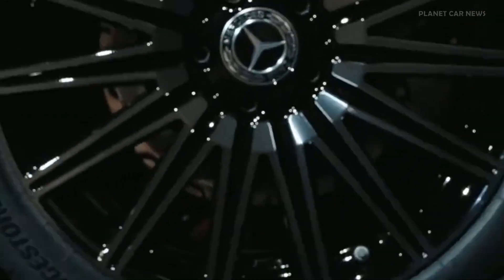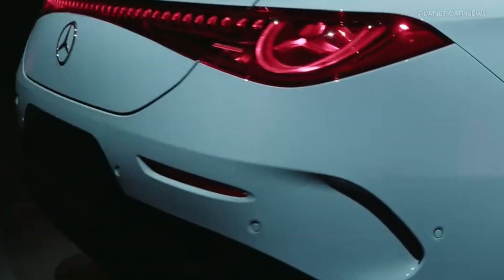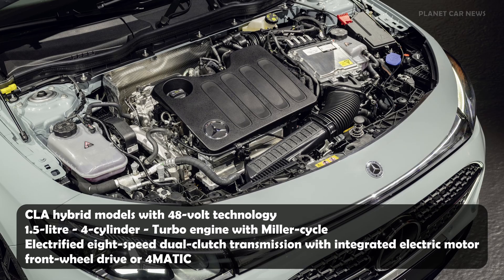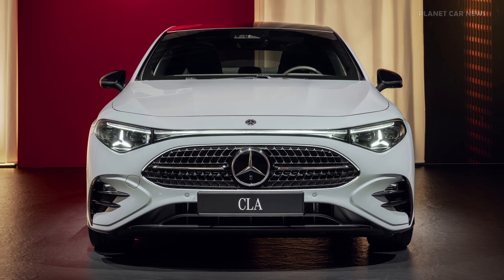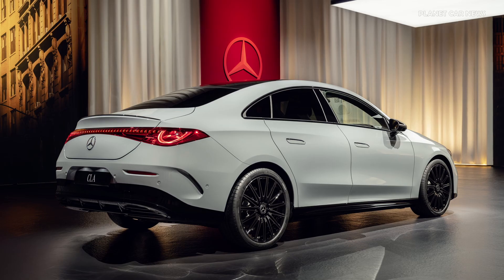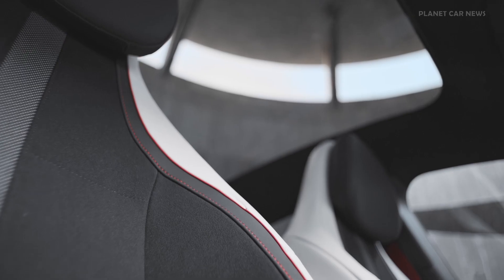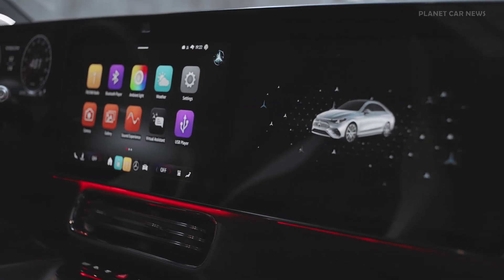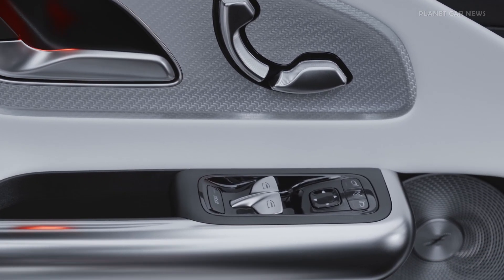NEW Mercedes-Benz CLA HYBRID 2025 | 4-Cylinder Powertrain Details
All-electric models play a key role in implementing Mercedes-Benz's sustainable business strategy. However, the desires and mobility needs of customers in different regions of the world determine the pace of this transformation. Therefore, the all-new CLA will also be available by the end of the year as a hybrid with 48-volt technology and an electric motor integrated into the transmission. The modular architecture of the CLA model family allows Mercedes-Benz maximum flexibility in the drive concept and production.

Visually, the CLA hybrid closely resembles its electric counterpart, allowing customers to choose between the two drive configurations based on their personal driving profile and usage. One of the few distinguishing features is the CLA hybrid’s grille. It has a classic grille with the Mercedes-Benz star pattern in chrome, framed as standard by an LED light guide.

The highly efficient powertrain was developed by Mercedes-Benz engineers in Germany according to proven quality standards. The state-of-the-art combustion engine in the CLA hybrid will initially be available in three power levels. Buyers will have the choice between front-wheel drive and 4MATIC. Technical data and further details, including equipment, will follow later in the year before the sales launch.

Source : Mercedes-Benz